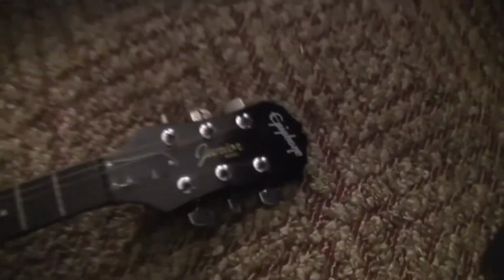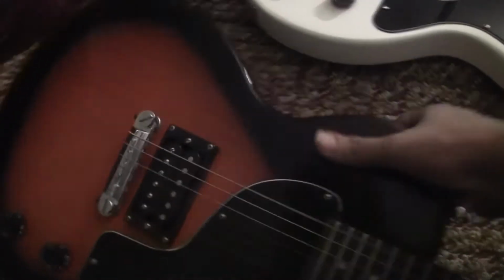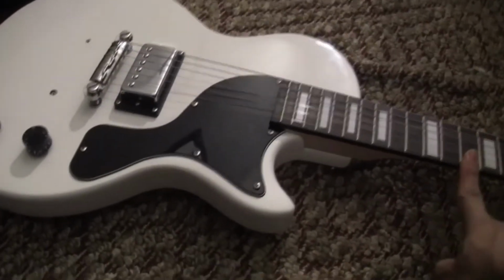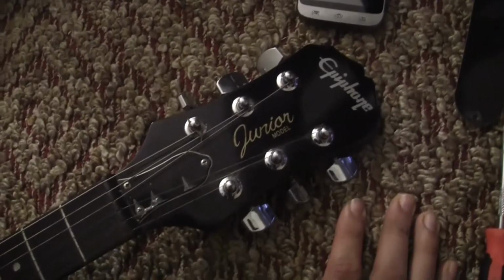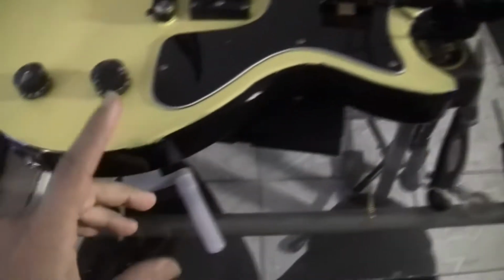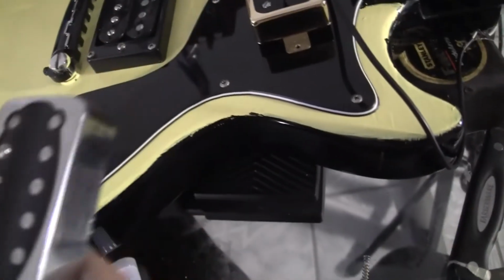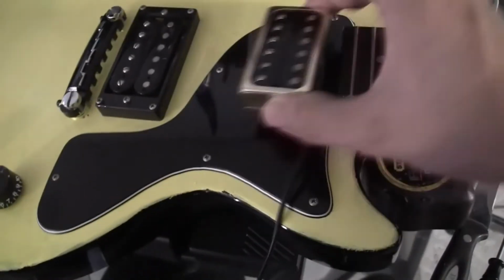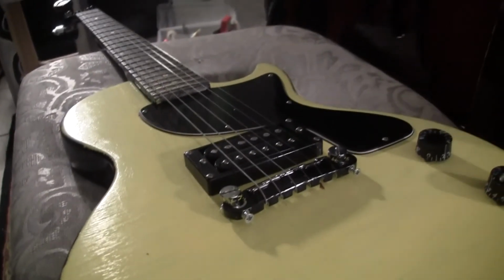Epiphone Les Paul Junior Sound Sample and DIY Paint Job Yellow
Picked up a used Epiphone Les Paul Junior and gave it a yellow paint job with a brush. Included some sound samples. The stock pickup is an Epiphone 700T bridge humbucker.